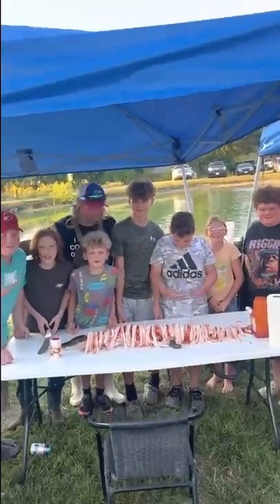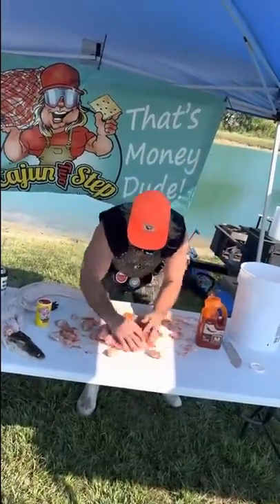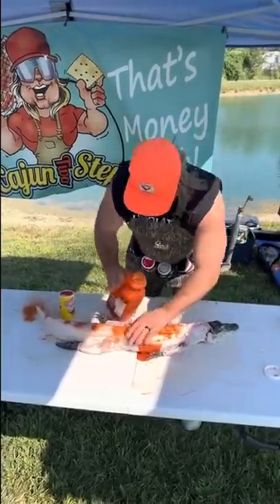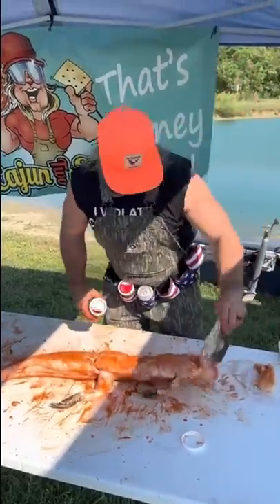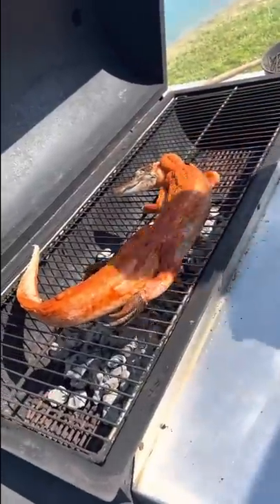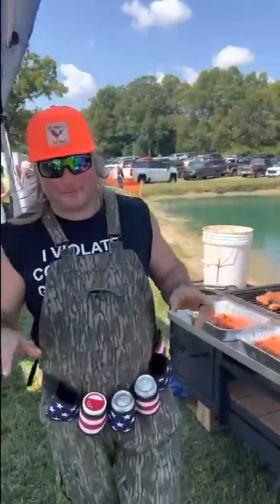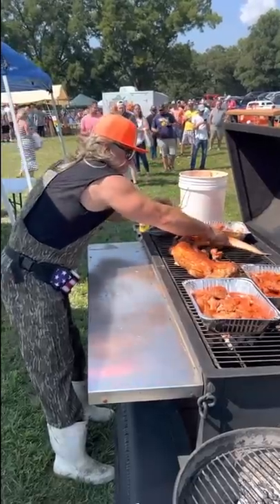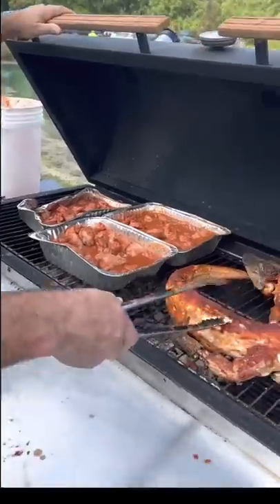Gator Fest 2022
Great time at Swamp Tails Gator fest!!!